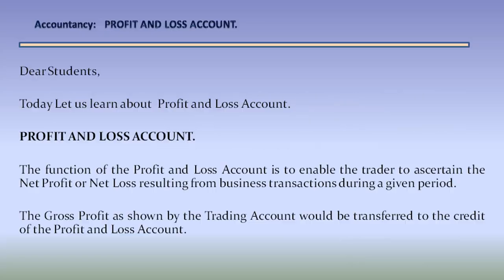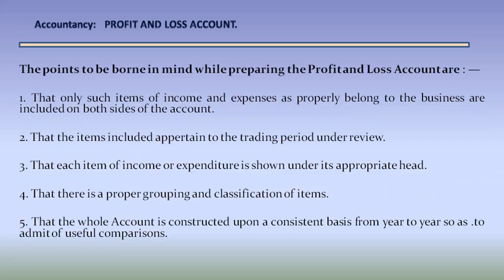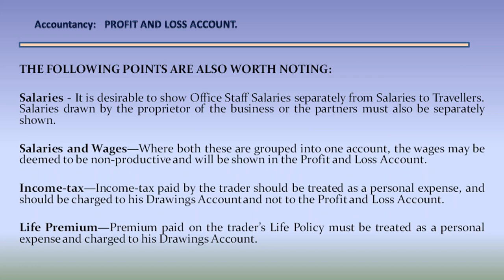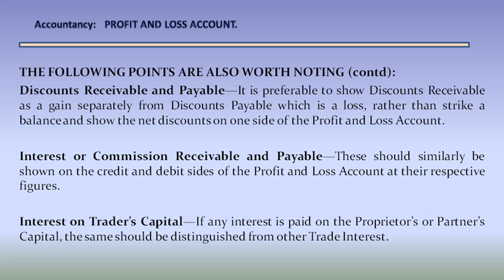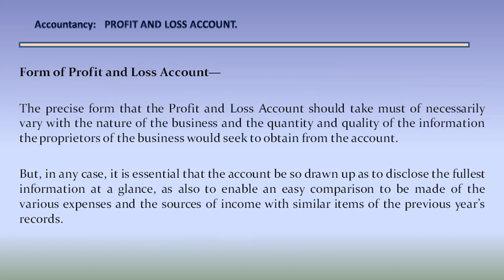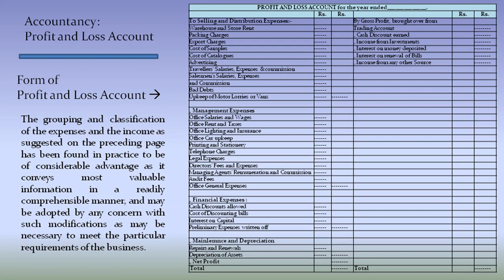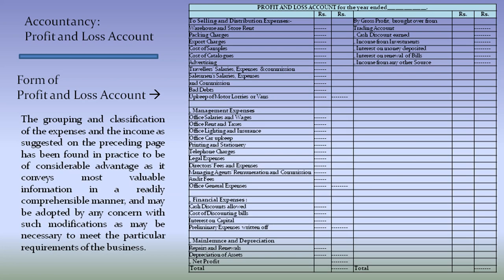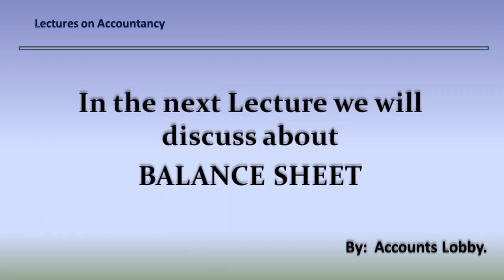LECTURE - 18 : PROFIT AND LOSS ACCOUNT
Title : LECTURE - 18 : PROFIT AND LOSS ACCOUNT

VIDEO :  VIDEO BY RAJESH KANOTARA FROM PEXELS
PHOTO:   PHOTO BY SORA SHIMAZAKI FROM PEXELS